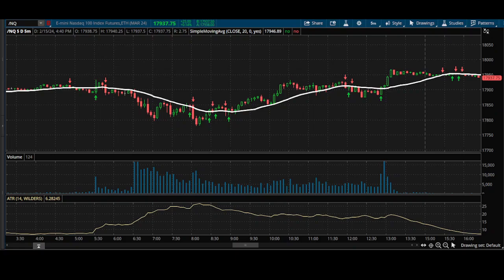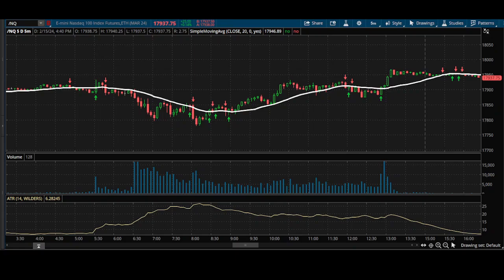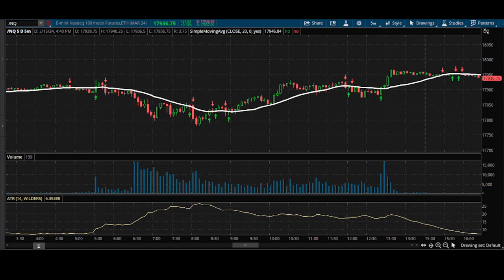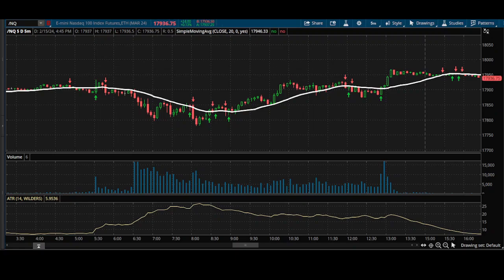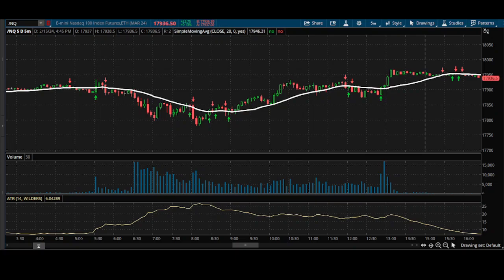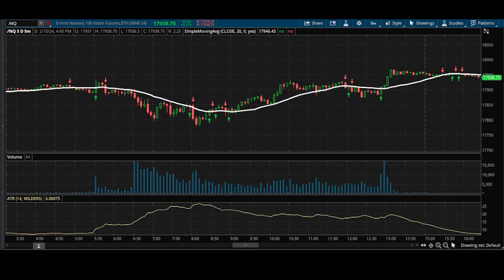THIS IS THE BEST STRATEGY FOR TRADING FUTURES!